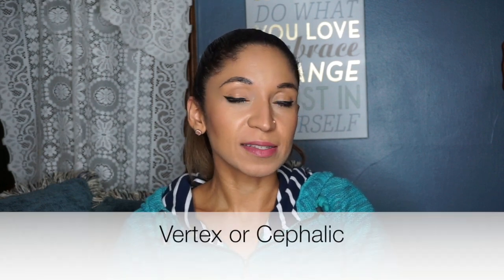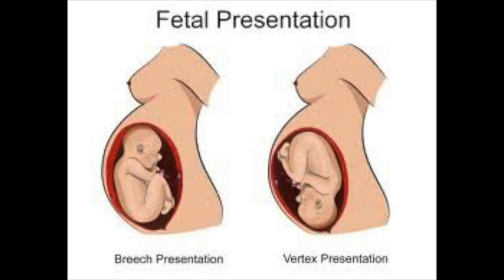Step by step 20 week anatomy scan PART 1 👽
What is an anatomy scan?

Step by step 20 week anatomy scan

Hello Dolls, this video is about what you may expect at your BIG anatomy scan at 18-20 weeks from a sonographer's point of view. A lot of patients do not know what to expect and there are a lot of things they do not understand. I'm here to help. Here is a detail explanation of everything we look for.

Terms used in the video

Anatomy
Transabdominal
Transvaginal
Presentation
Vertex
Breech
Transverse
Posterior Fossa
Femur
Humerus
Tibia/Fibia
Radius/Ulna
Gestational Age